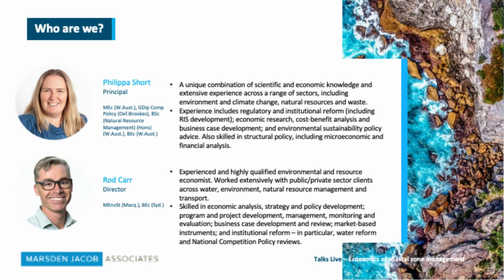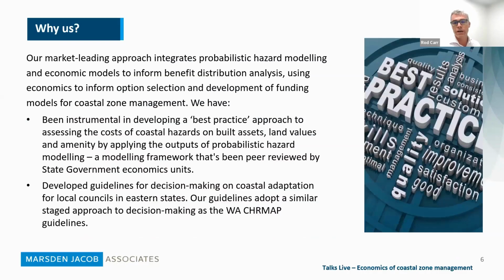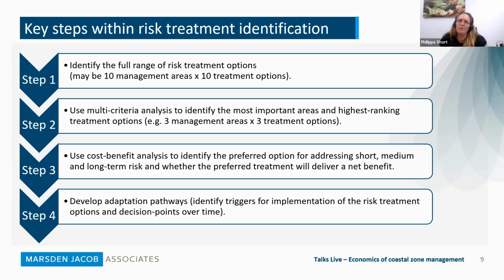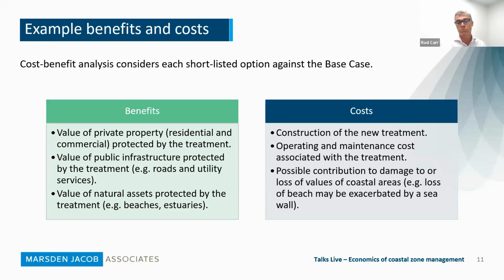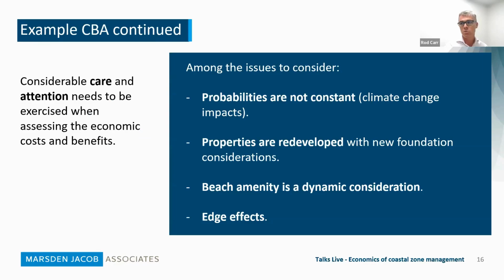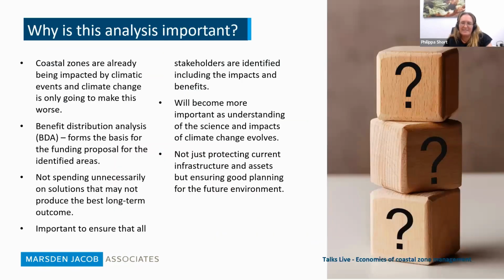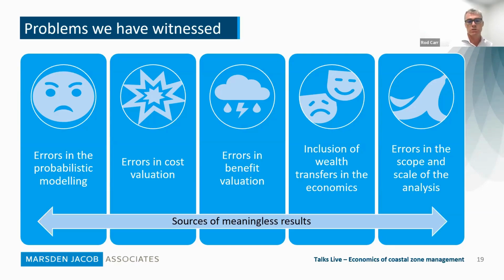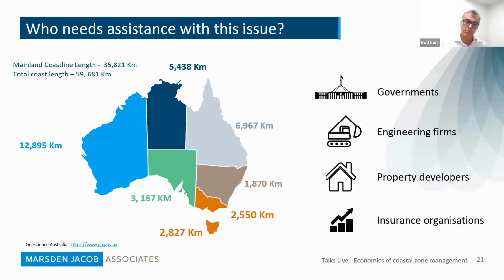Economics of coastal zone management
As the effects of climate change continue to take an increasing toll on environmental and built assets along Australia’s coastlines, getting the economics of coastal zone management right has never been more important.

Gain valuable insights into the complex issues surrounding the economics of coastal zone management, including what you need to consider when analysing ‘protect versus retreat’ options and opportunities. And how to analyse options in a framework that requires the bringing together of multiple disciplines.

Marsden Jacob’s environmental and natural resources experts Rod Carr and Philippa Short will offer insights and conversation starters around:

- Environmental and climate change challenges and why they require smarter decision-making.
- Approaching the deeply complex issues associated with the economics of coastal zone management at local, state and national levels.
- The key social, economic and environmental risks and benefits you need to consider to achieve the best outcomes for your community and stakeholders.

From policy and regulatory reform to understanding risk and developing robust business cases for new infrastructure, this webinar will help those in the public and private sectors make smarter decisions, take informed action and shape the future of Australia’s coastal zones wisely.